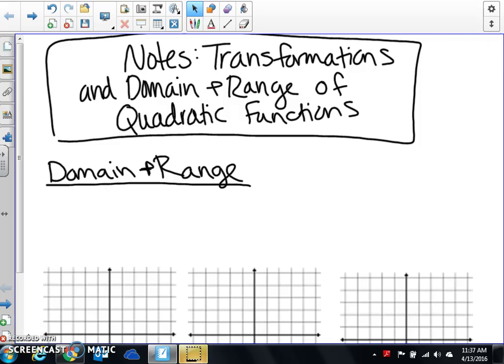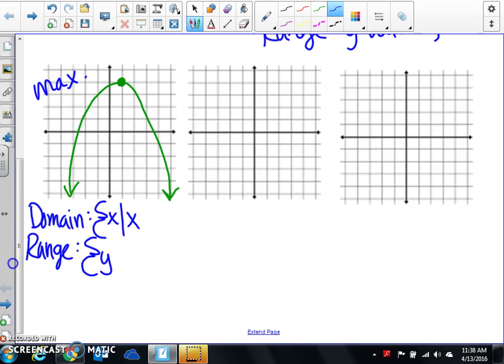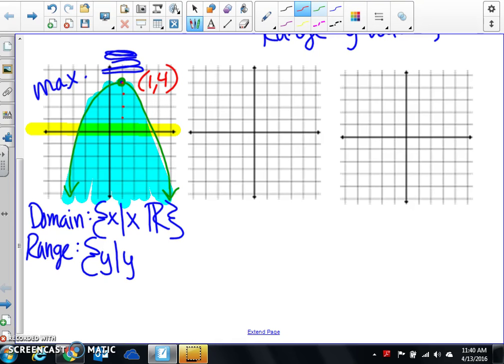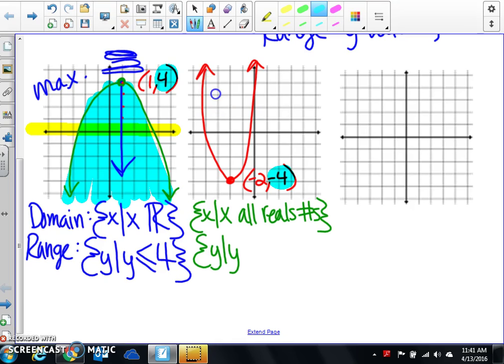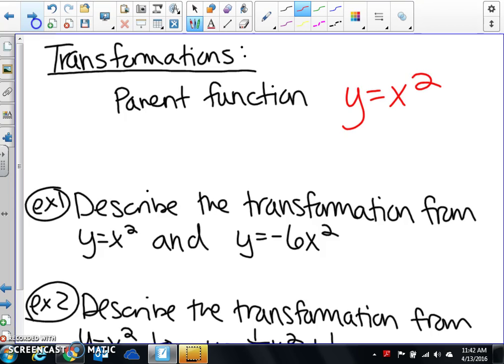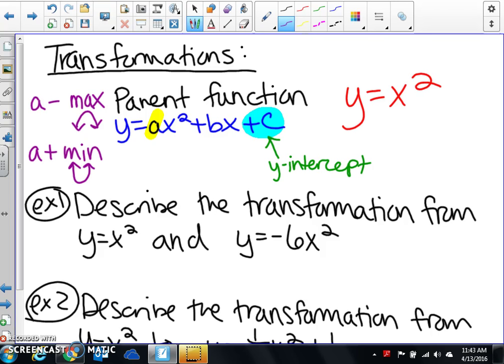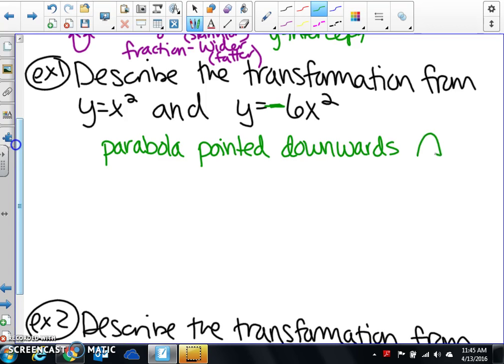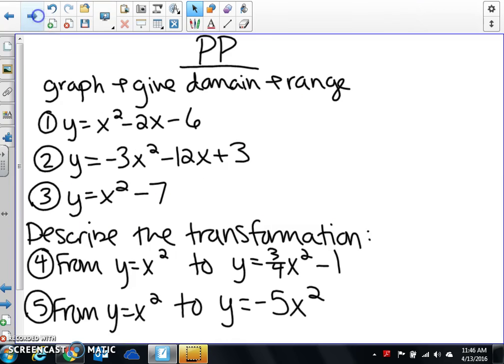Transformations and Domain and Range of Quadratic Functions